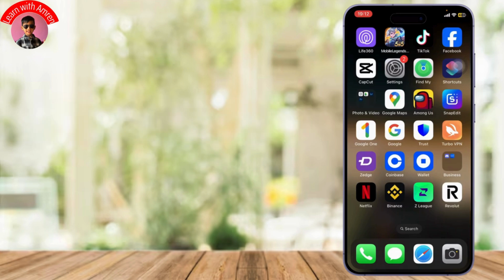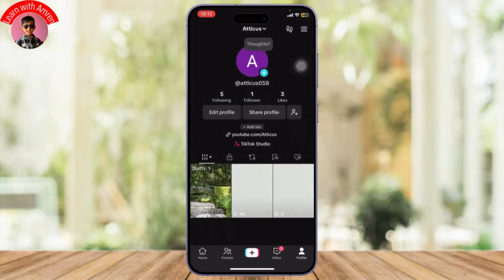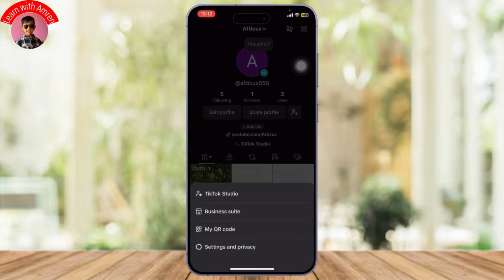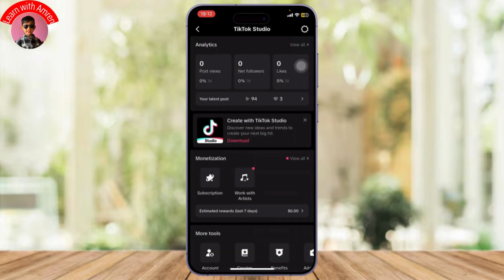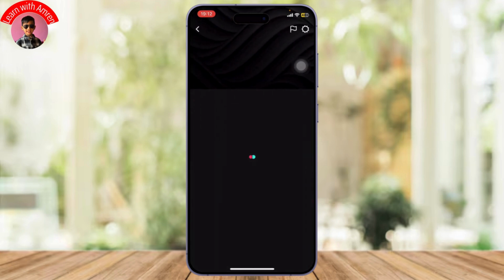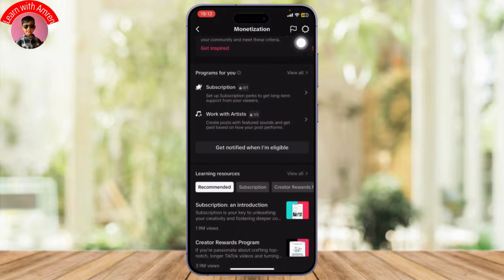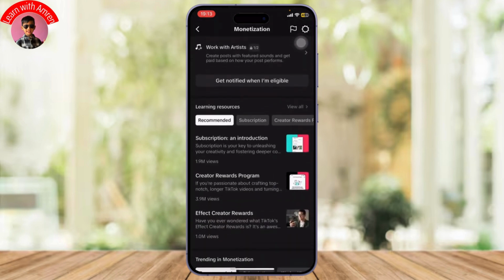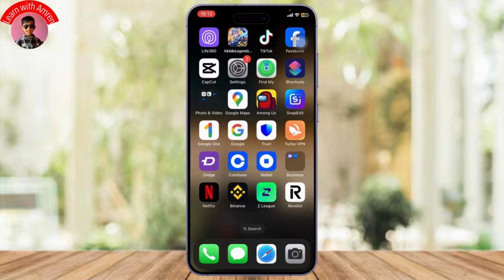How to Monetize TikTok Account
Quick Tutorial on How to Monetize TikTok Account.

Looking to start earning money on TikTok? This video will guide you through the steps to monetize your TikTok account quickly and effectively. Whether you're asking, "How do I monetize my TikTok account?" or want tips on increasing your income on the platform, this tutorial has you covered. Learn how to meet TikTok's requirements, join the Creator Fund, collaborate with brands, and explore additional monetization strategies. Watch now to discover how you can turn your TikTok account into a source of income!

Timestamps:

00:00 How to Monetize TikTok Account
00:10 How Do I Start Earning Money on TikTok?